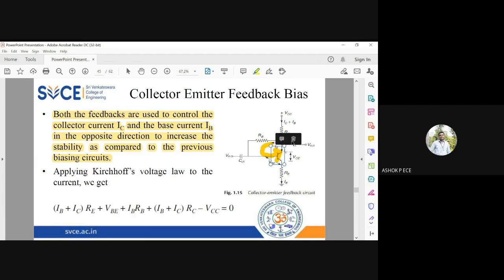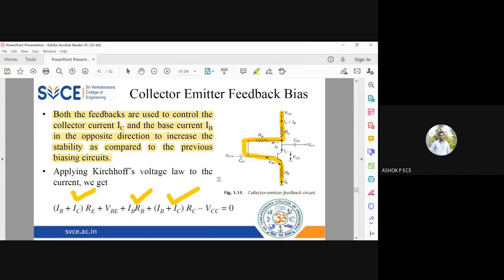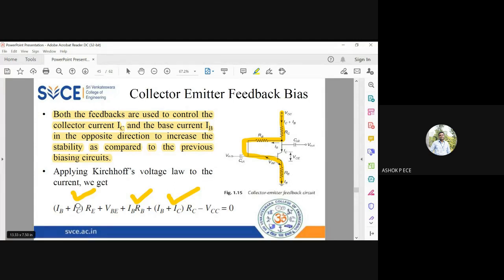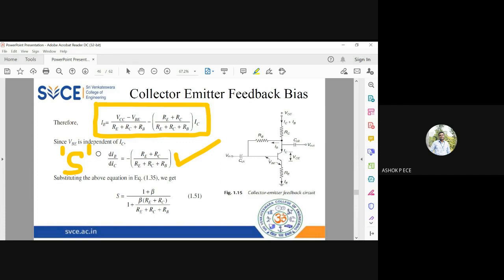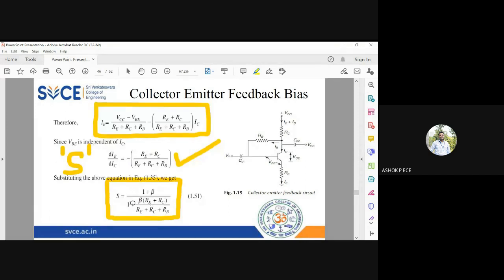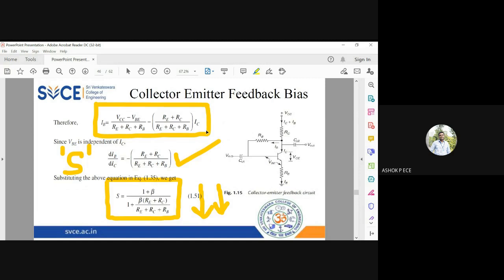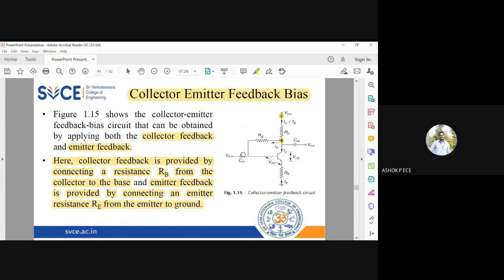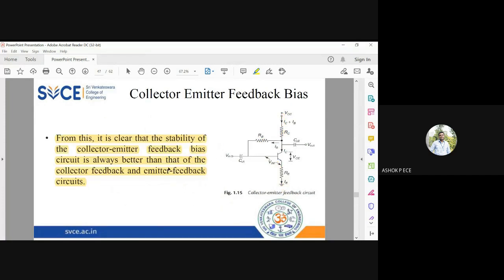ElexCkts | Lecture-45 | Collector Emitter Feedback Bias in BJT Part-2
This video clearly explains about collector emitter feedback bias in bjt.